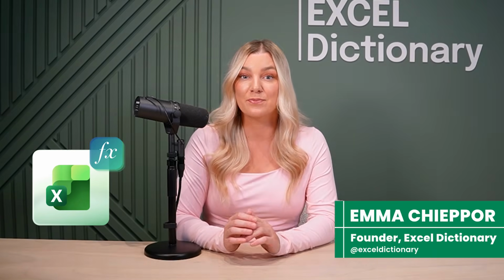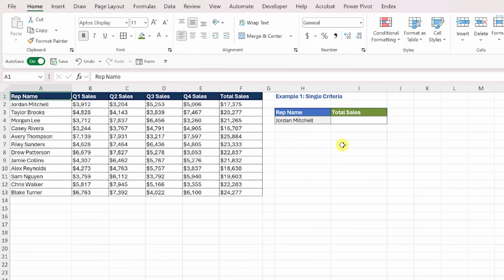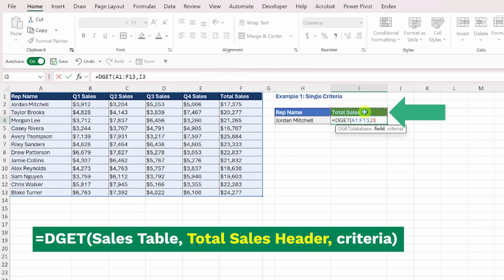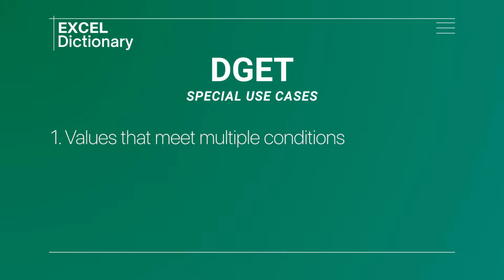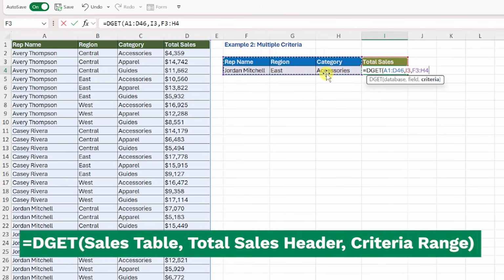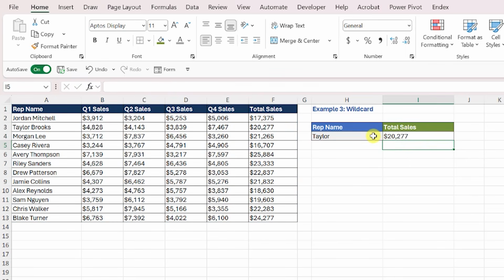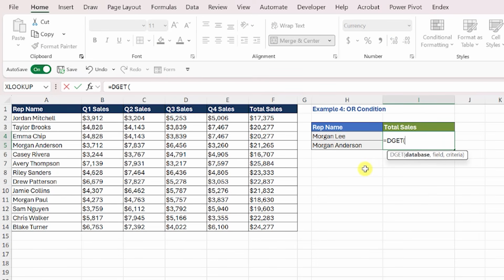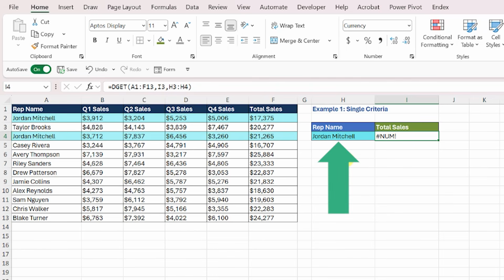I Stopped Using XLOOKUP, VLOOKUP, and INDEX MATCH... Here's why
What if there was a lookup function in Excel that handles multi-condition lookups, wildcard searches, and OR logic without nesting a single formula? In this video, I'll show you DGET - the most underrated lookup function in all of Excel that most people have never even heard of!

✅ How to set up the criteria range that tells DGET exactly what to search for
🔍 How to use DGET's three arguments: database, field, and criteria
🎯 How to build multi-condition lookups that handle three criteria simultaneously
🃏 How to use DGET's built-in wildcard feature for partial match searching
🔄 How to set up OR logic by adding a second row to your criteria range
⚠️ The two key limitations of DGET you need to know before using it

🕰️ TIMESTAMPS
0:00 | 🎬 Introduction to the DGET function
0:25 | 📋 Setting up the mandatory criteria range
0:55 | 🔍 Building the basic DGET with 3 arguments
1:48 | 🎯 Use Case 1: Multi-condition lookups
2:53 | 🃏 Use Case 2: Partial match wildcard searching
3:18 | 🔄 Use Case 3: Searching for multiple values (OR logic)
4:04 | ⚠️ The two key limitations of DGET
4:35 | ✅ Wrap-up

So are you team VLOOKUP, XLOOKUP, INDEX MATCH, or DGET? Whether you're pulling sales rep totals, running three-way lookups, or searching for partial name matches, DGET handles it all with a simple criteria range and zero nested formulas.